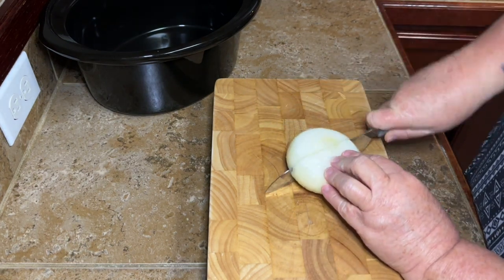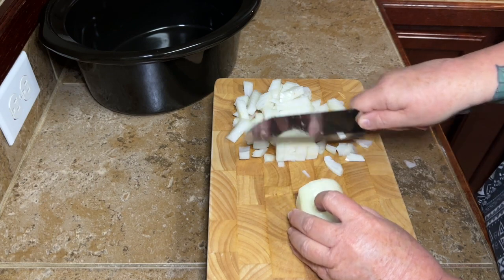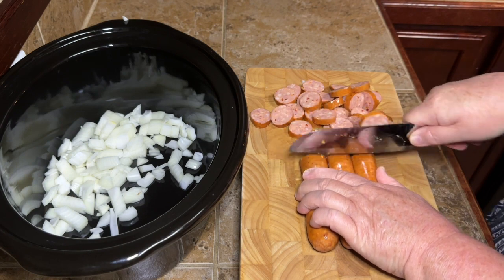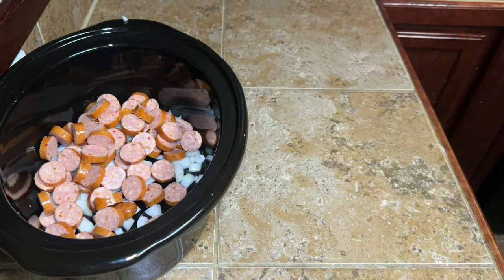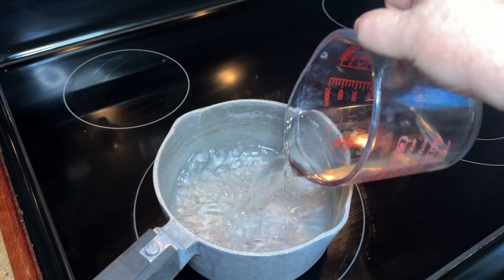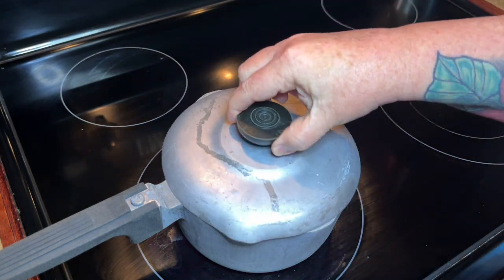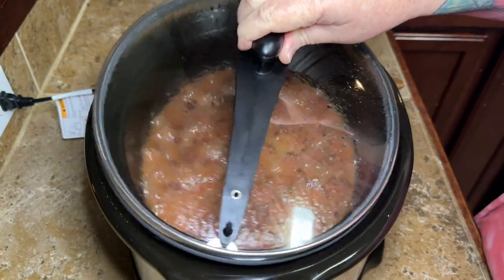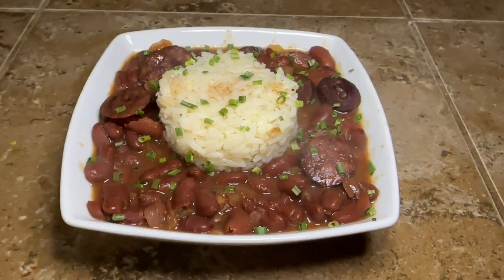Easy and Delicious Crockpot RED BEANS & RICE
Hey y'all! Today we are making my brother in law Russ' red beans and rice. Now I can make some dang good red beans, but I when I stayed with my sister a little while back, Russ made these and I was sold! I told him I needed the recipe so I could share this yummy recipe with all my youtube friends! So y'all be sure to make them...and then thank Russ lol.

My mailing address:
Tammy L

RED BEANS:
1 pound red beans, dry
1-1 1/2 pounds sausage, cut up
1 onion, diced
1/4 cup jalapenos
4 tbsp butter
2 pks goya chicken bouillon
8-10 cups water
salt and pepper, garlic and onion powder to taste

Cut up your onion and sausage and add them to your crockpot. Rinse your beans and add those to the crockpot. Add all the other ingredients right in also and give it a stir. Cook on low until they're as done as you want them. You can start them in the morning and cook them all day on low...or you can do like I do and start them late at night and let them cook on low all night and all day! Don't forget to make you some rice. That's it!